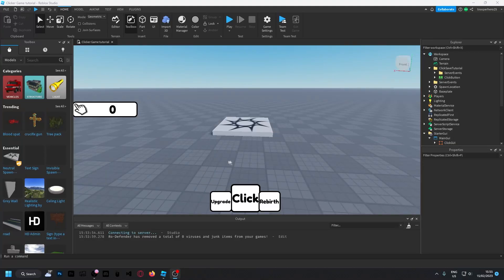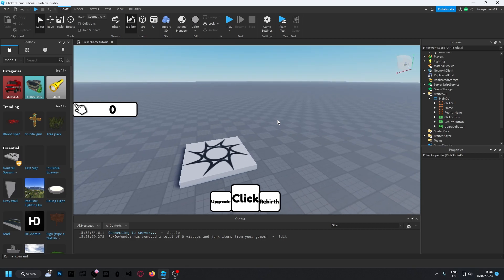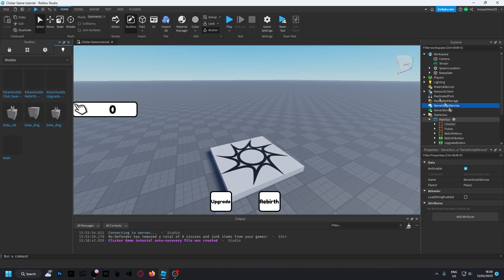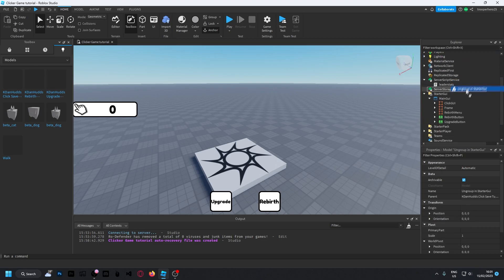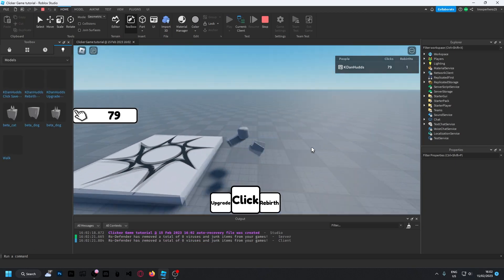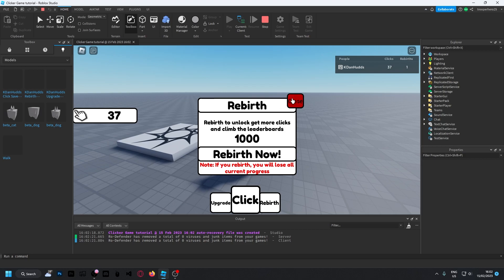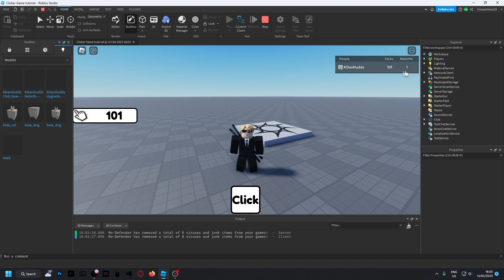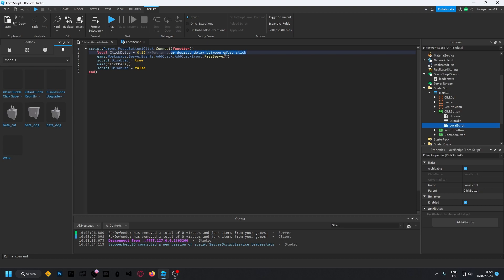How to make a clicker game in Roblox studio - Part 5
My Equipment
Editing software: Adobe Premiere Pro
🎤Mic: Presonus PX-1 Condenser Microphone
🖱️Mouse: Logitech G Pro Wireless
⌨️Keyboard: Steelseries Apex Pro TKL